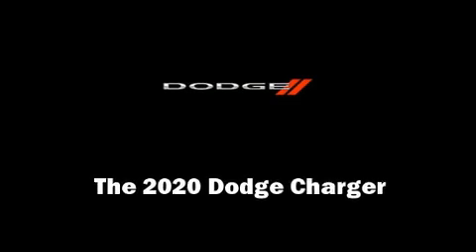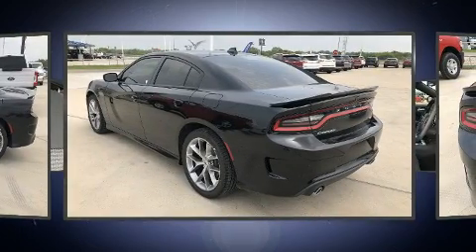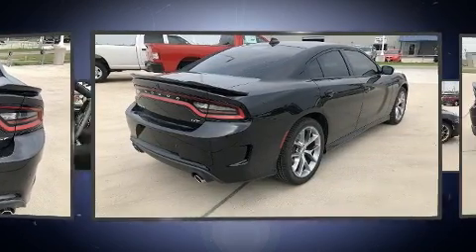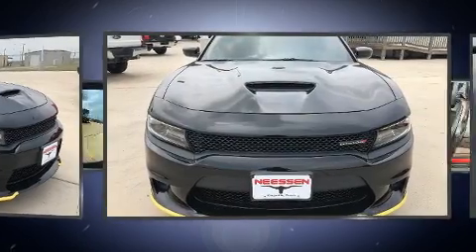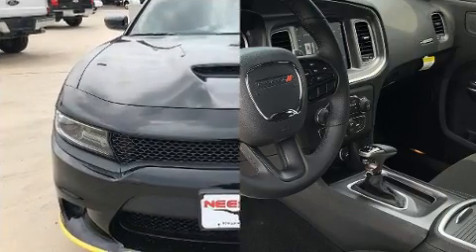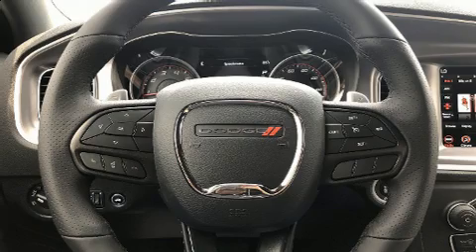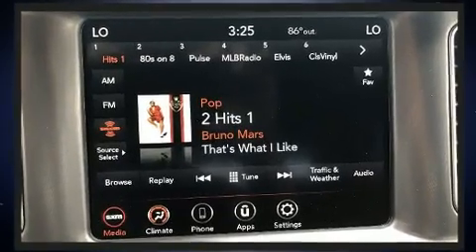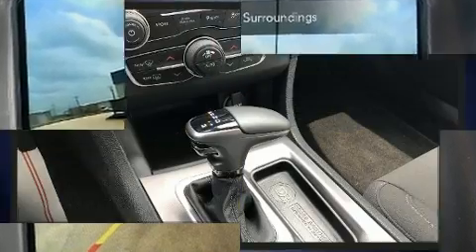2020 Dodge Charger GT RWD in Kingsville, TX 78363-3312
2151 N US Highway 77 Byp

Outstanding design defines the 2020 Dodge Charger. This 4 door, 5 passenger sedan will allow you to take command of the road with confidence! Under the hood you'll find a 6 cylinder engine with more than 300 horsepower, providing a smooth and predictable driving experience. Top features include cruise control, a built-in garage door transmitter, an automatic dimming rear-view mirror, front bucket seats, fully automatic headlights, tilt steering wheel, power door mirrors, and more. Dodge ensures the safety and security of its passengers with equipment such as: dual front impact airbags with occupant sensing airbag, front side impact airbags, traction control, brake assist, anti-whiplash front head restraints, a panic alarm, an emergency communication system, and 4 wheel disc brakes with ABS. Electronic stability control ensures solid grip atop the road surface, no matter how challenging the driving conditions. Our sales reps are knowledgeable and professional. We'd be happy to answer any questions that you may have. We are here to help you.